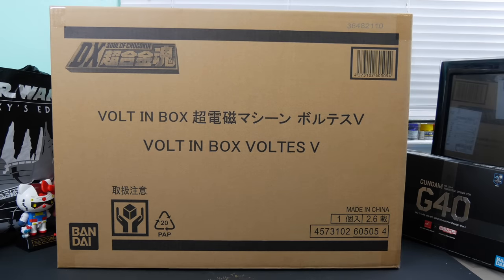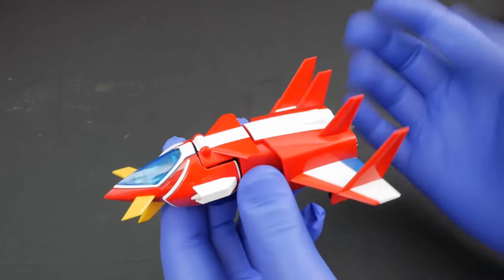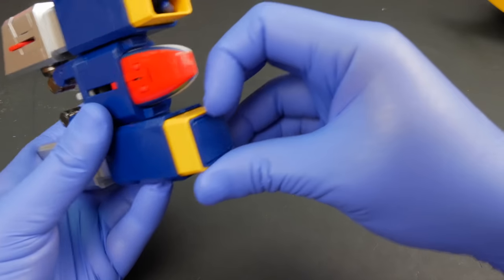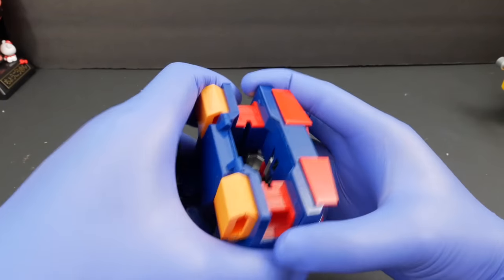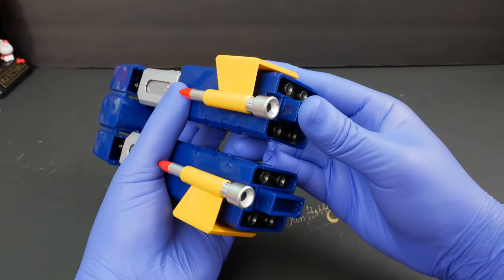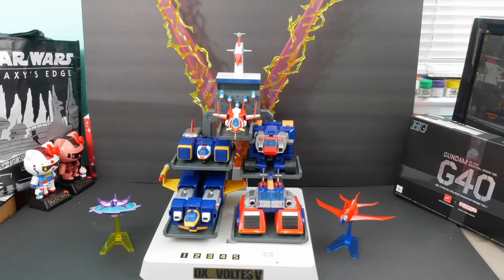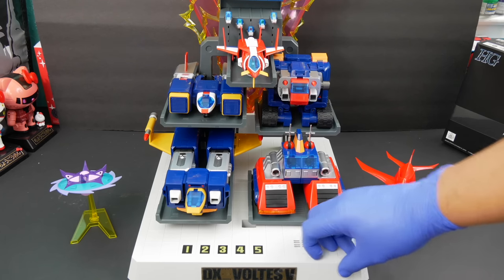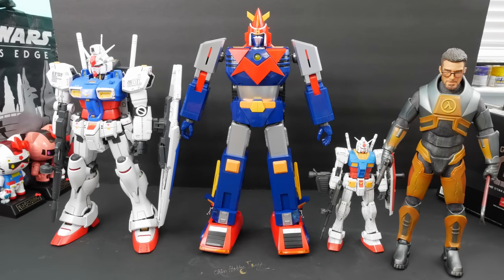DX Soul of Chogokin Voltes V | Full Review | 4K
This is a LONG Review of my DX Sould of Chogokin Voltes V.
I've been wanting a Voltes V Action figure in the 90's but never able to get one..
Finally, I was able to get this PREMIUM DX SOC Voltes V. I think the wait and the PRICE tag is worth it.

➡️I review mostly Gundam model kits and does Basic stop motion articulations of my Gundam model kits. Time to time i will be reviewing non Gundam related toys juts like this DX Voltes V.

List
0:00 Preview
0:20 Intro
0:33 Unboxing
2:46 5 Volt Machines
3:24 Volt Cruiser
6:46 Volt Bomber
9:32 Volt Panzer
12:55 Volt Frigate
16:24 Volt Lander
18:27 Falcon Base Display Base
19:42 Falcon Base Music
21:14 Lets Volt IN!!
23:30 Voltes V Weapon sounds
25:30 Red Eagle
25:35 Voltes Heavy Tank
25:43 Size Comparison
26:14 The END